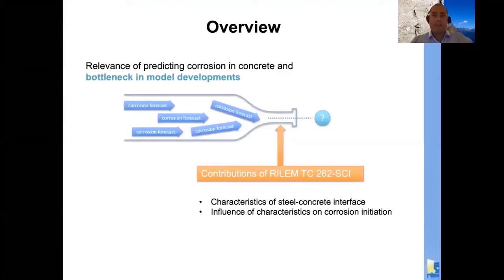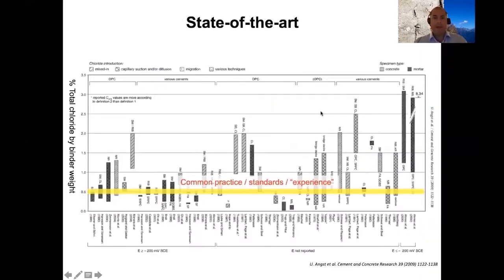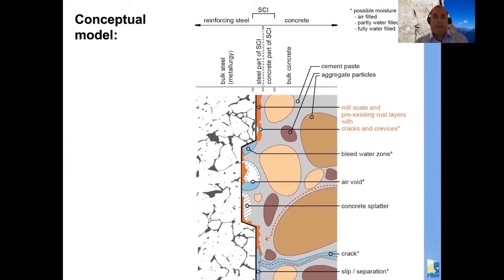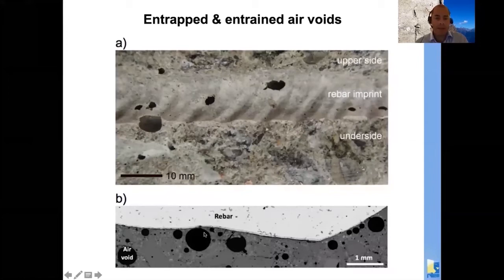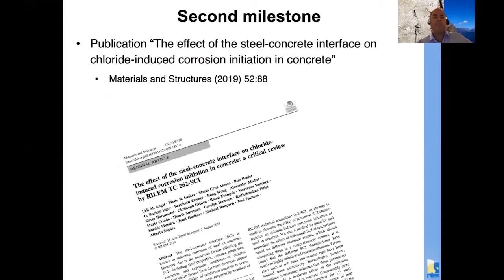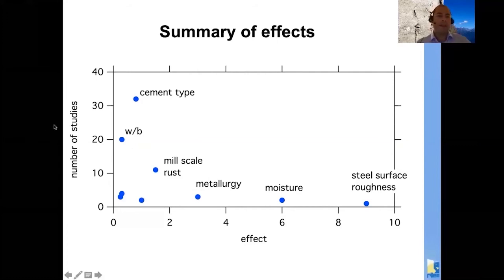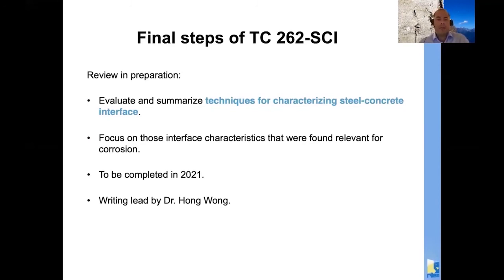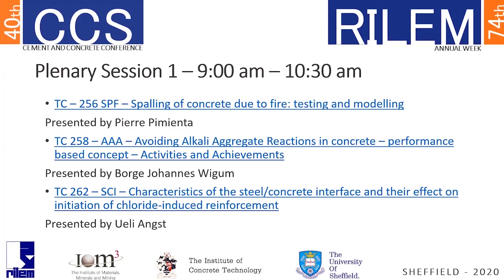TC Presentation by Prof. Dr. Ueli ANGST, RILEM TC 262-SCI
Rilem Technical Committee 262-SCI : Characteristics of the steel/concrete interface and their effect on initiation of chloride-induced reinforcement corrosion,  presentation made during the 74th RILEM Annual Week & 40th Cement and Concrete Science Conference “in” Sheffield, UK, in September 2020.